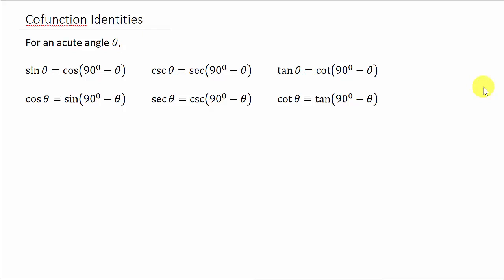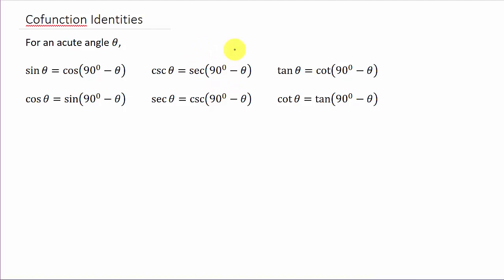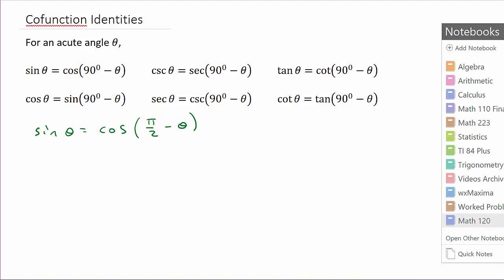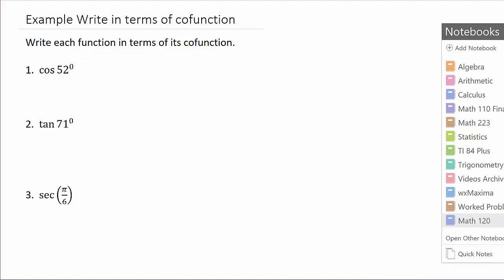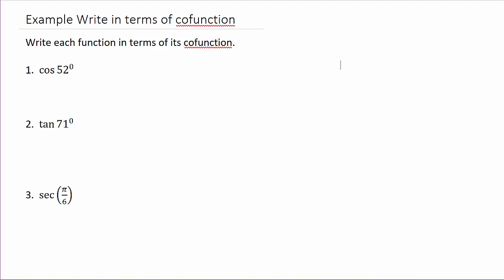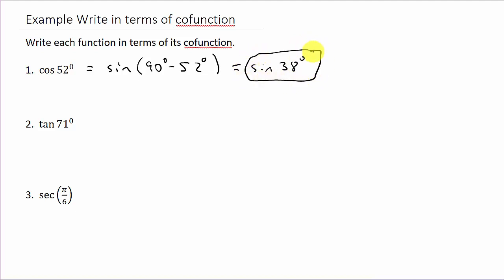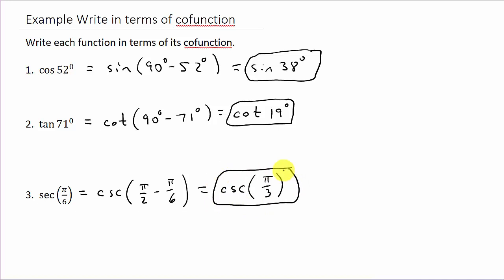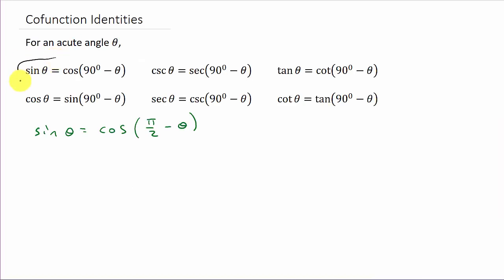Trigonometry - Write the Function in Terms of its Cofunction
This video shows how to write a trigonometric function in terms of its cofunction.